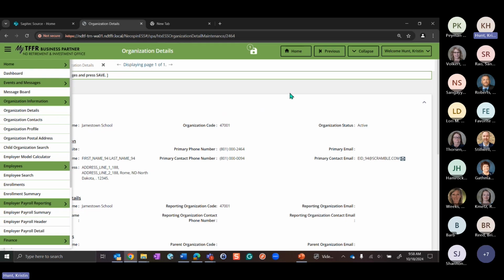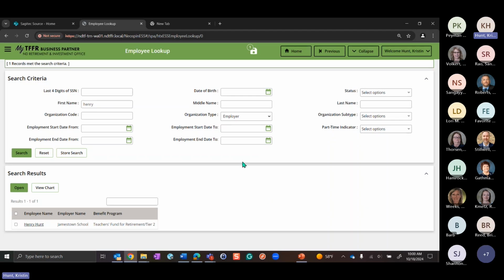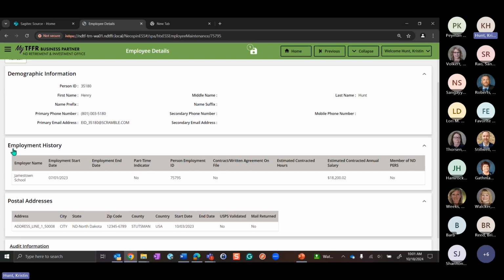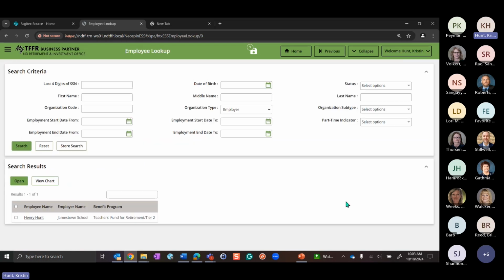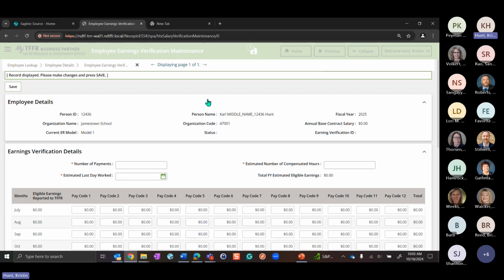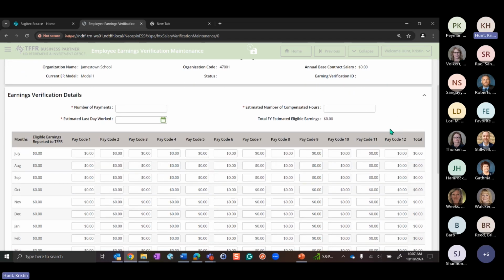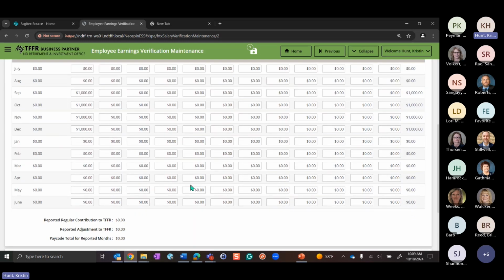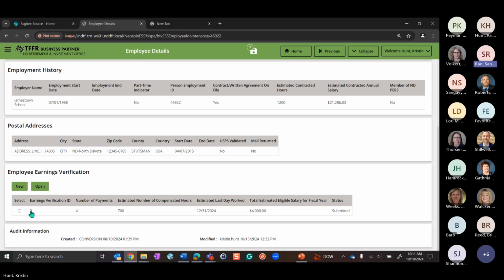View Employee Information and Salary Verification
MyTFFR Employer Training View Employee Information and Salary Verification